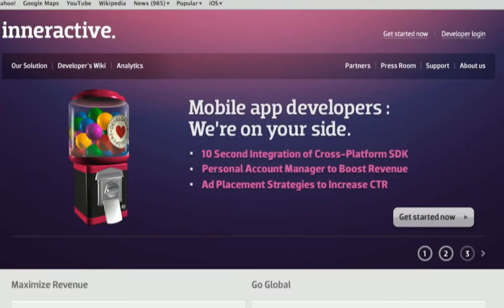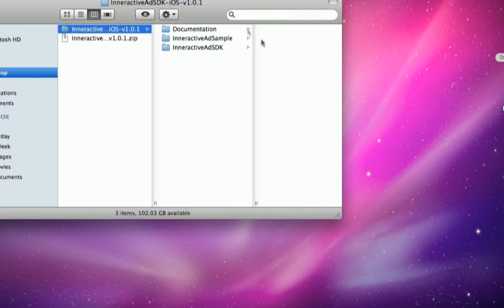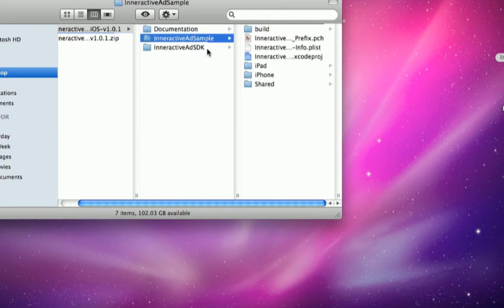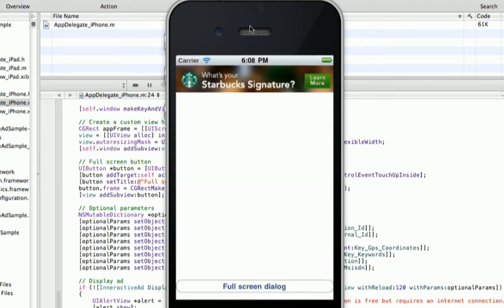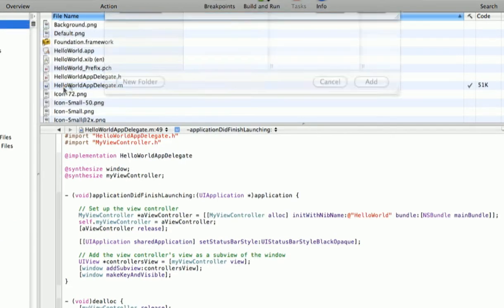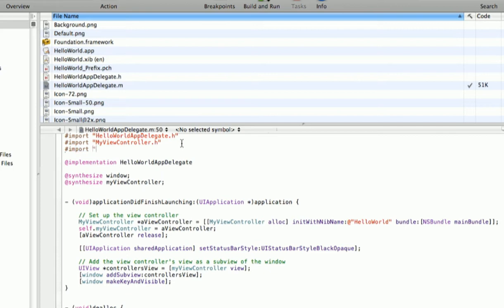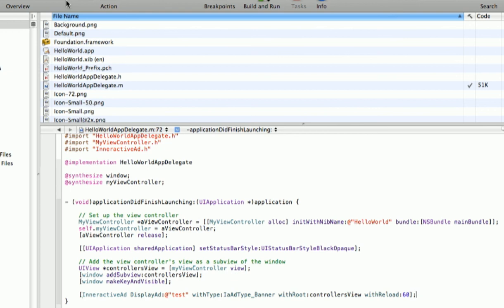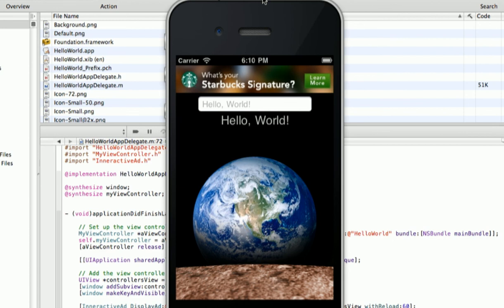inneractive's Ten Second iOS SDK Integration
inneractive works with developers cross-platform to monetize and generate more revenue from their free mobile apps. With this iOS SDK, developers can integrate in ten seconds and begin monetizing immediately.